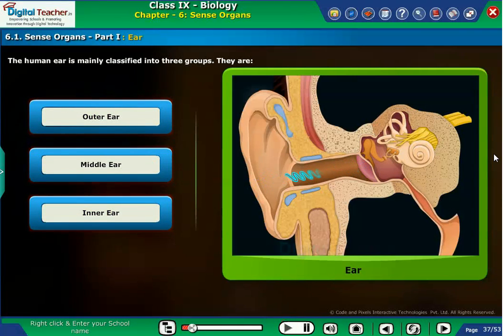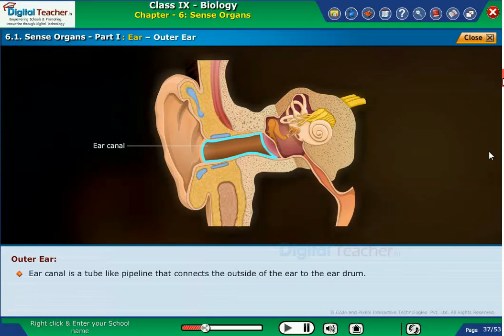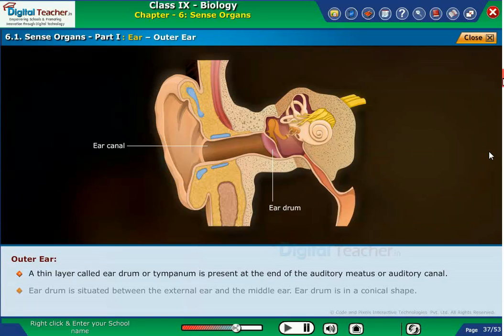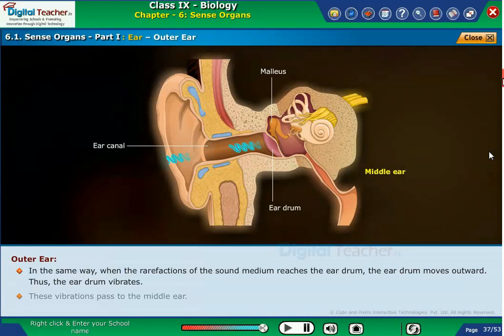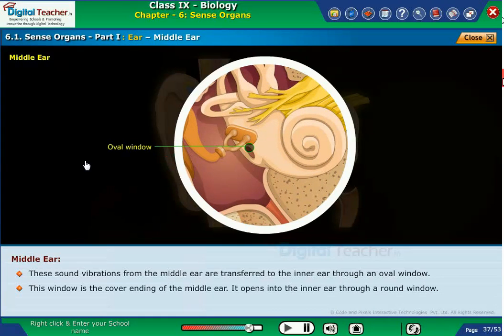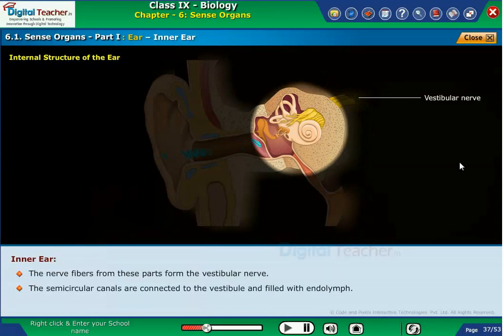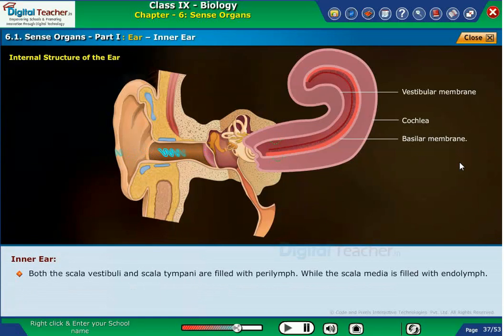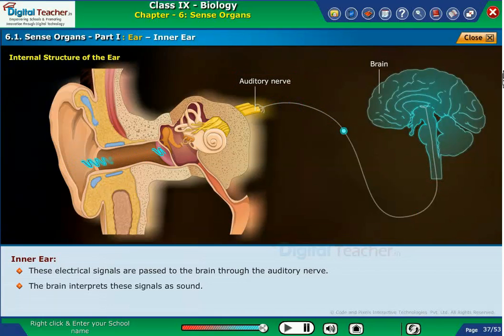Sense Organs - Part 1: Ear, Class 9 Biology | Digital Teacher